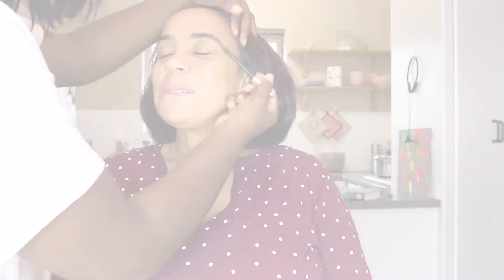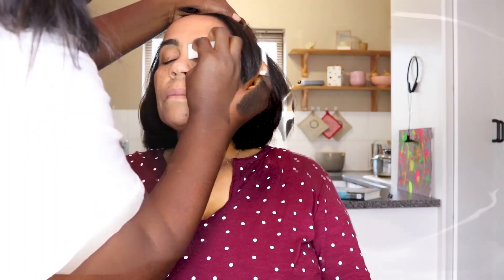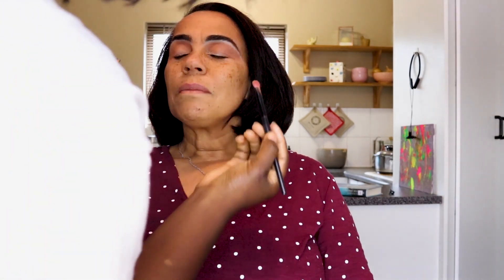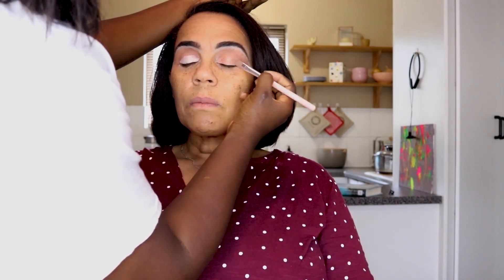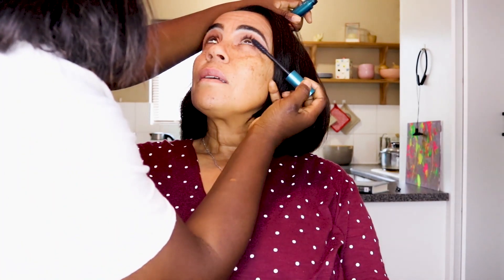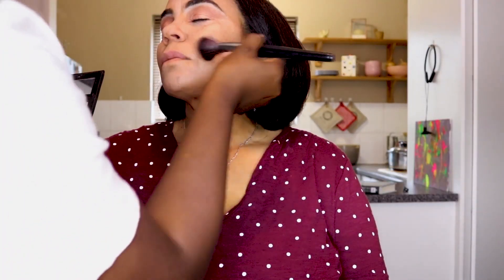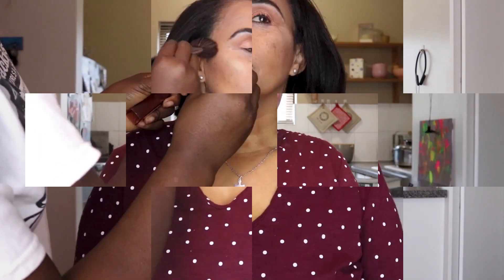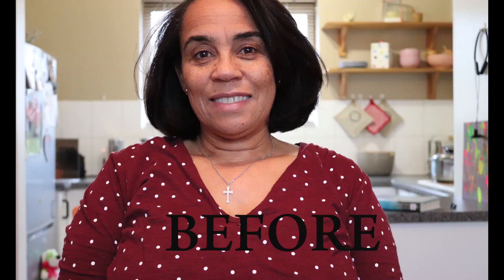Golden Bronze Makeup Tutorial on MAMA WENDY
HEY, guys welcome back. This was an exciting video to film I enjoyed every step of the process doing mama Wendy's makeup and she loved the finished look. this is for ladies who don't have much time in the morning to do a quick bronze look before work or an occasion.